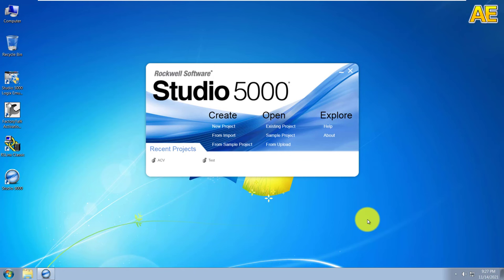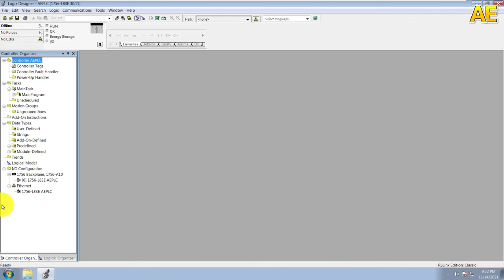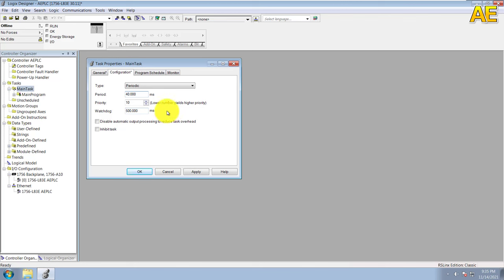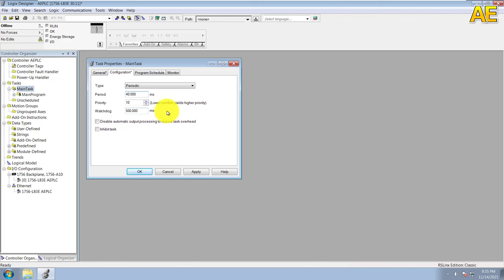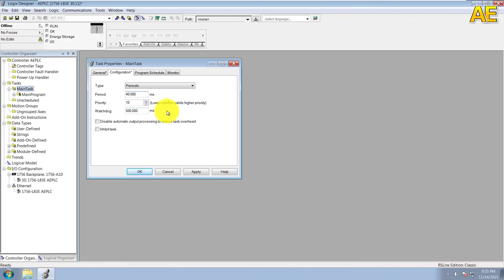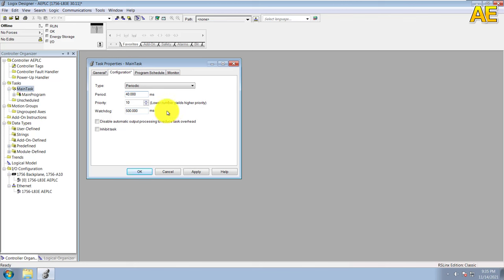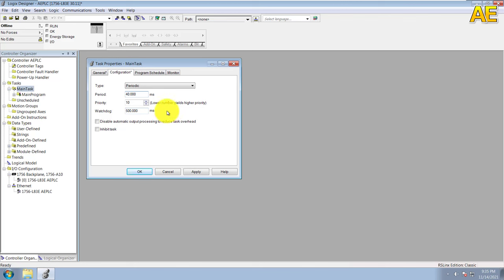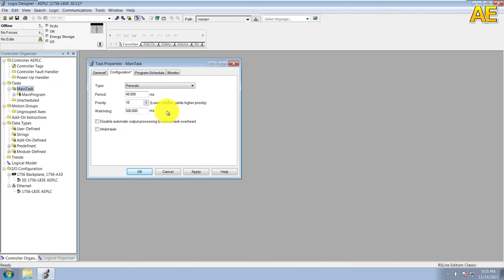Studio 5000 Logix Designer Tutorial Part 1 | Rockwell Automation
In this video, I share about how to create a PLC  program of Rockwell Automation step by step:
- Modify controller properties, change PLC, firmware, slot, chassis,...
- Modify the default continuous task in the Controller Organizer
- Create an event-driven task in the Controller organizer
- Create a periodic task in the Controller Organizer
- Create a program
- Create and assign a routine
- Creating and Assigning Tags, Program Parameters, and Tag Arrays
- Creating and Assigning Program Parameters
Hope it usefull!

See you in next videos.